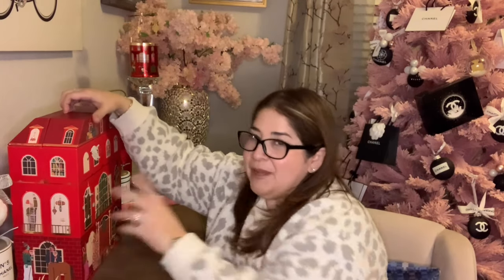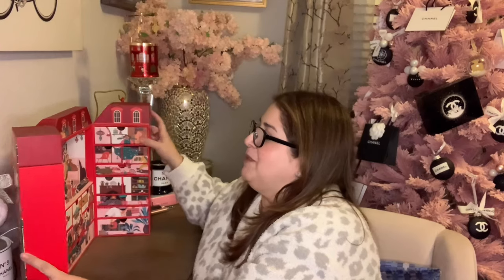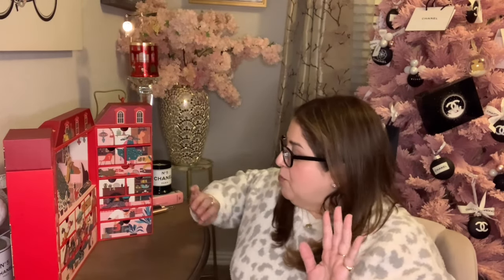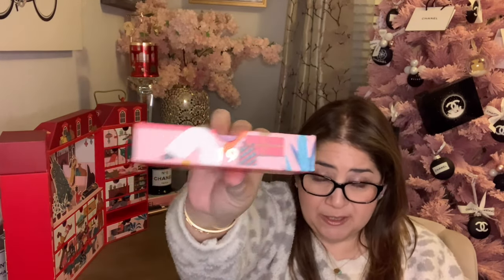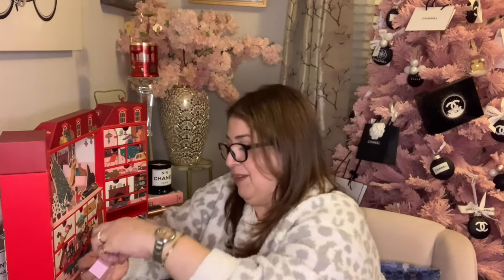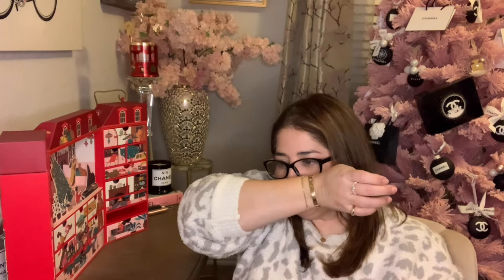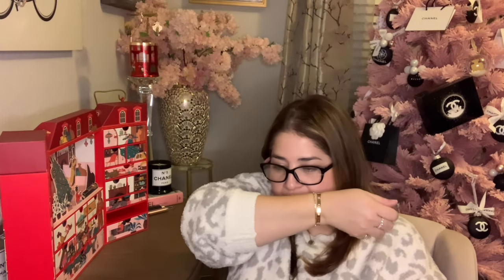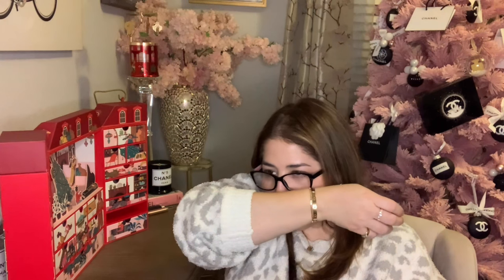Gift(vlog)mas Day 19 - Base Shopping | Coach & Dooney eye candy | Glasshouse advent calendar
Gift(vlog)mas Day 19. Taking you with us to shop on base. Handbag eye candy and holiday treats.

Items mentioned-
Glasshouse 24 day advent calendar

Besos,
Laura

Watch of the day -
Cartier Ballon bleu pink guilloche